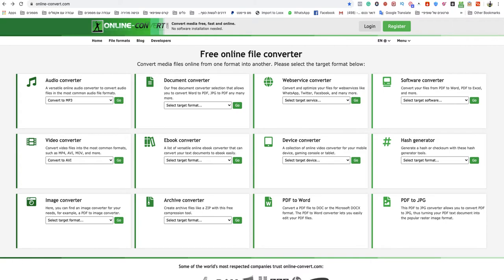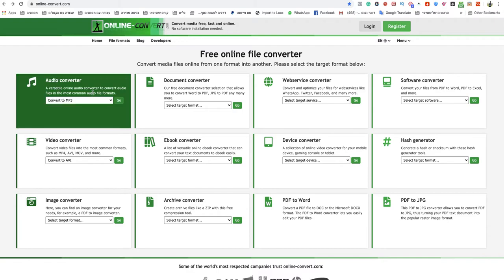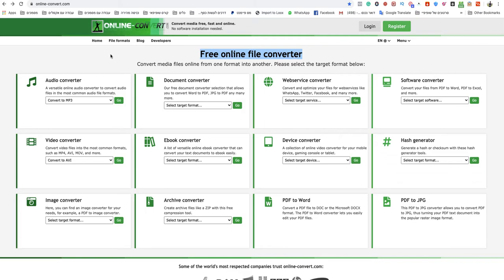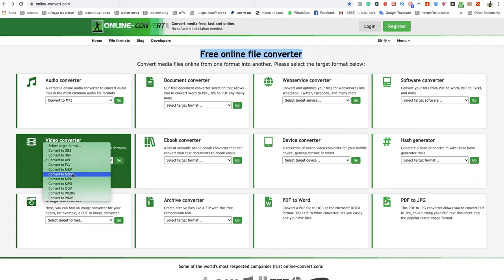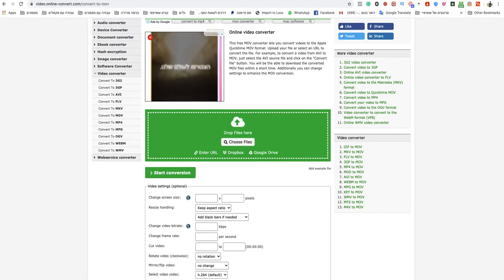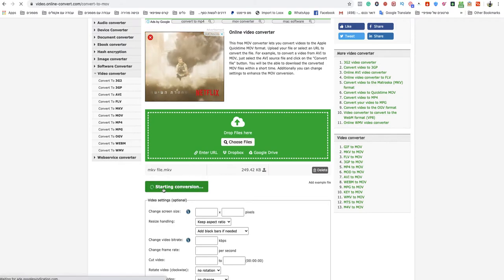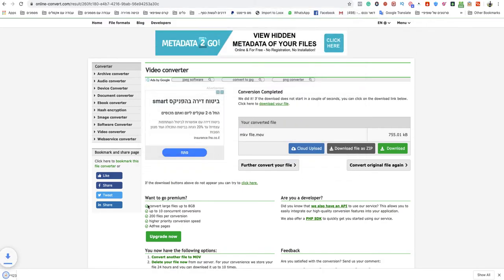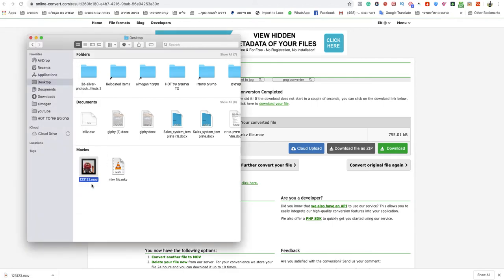how to convert mkv to mov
If you looking to know how to convert mkv to mov easy and quick.
So this video is for you! Today its so easy to convert mkv to mov you only need to follow simple steps and you done!